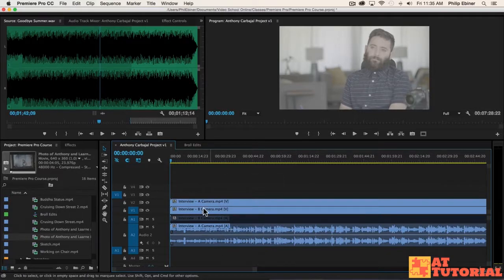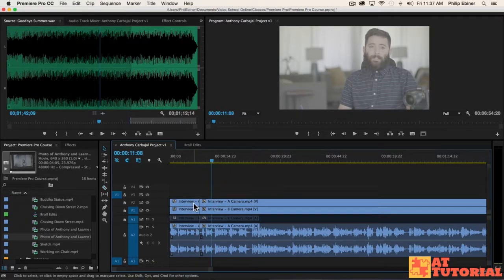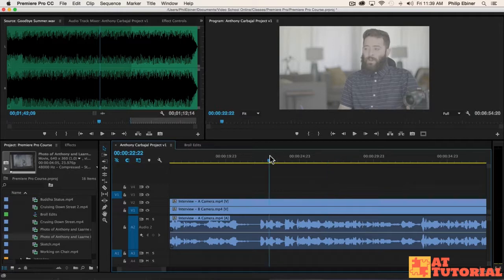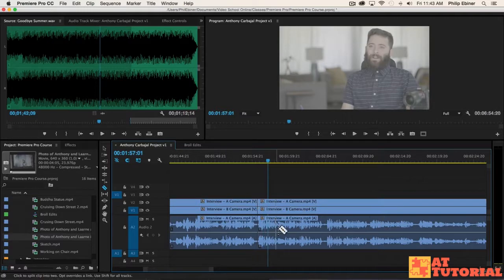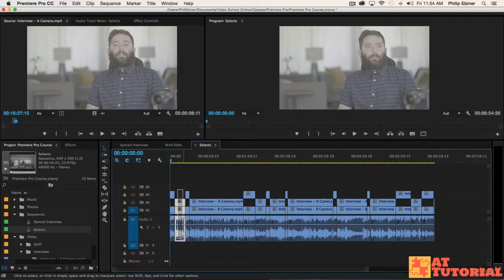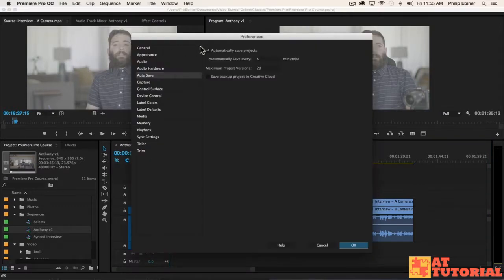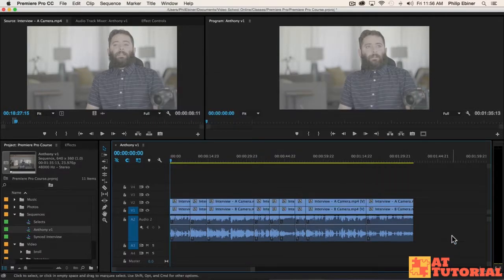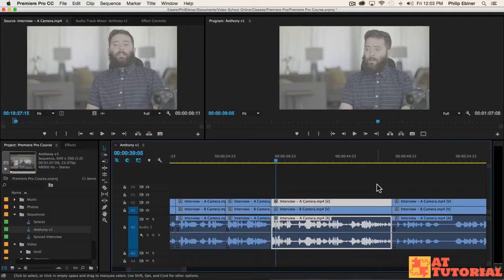Adobe Premiere Pro CC tutorial - Edit Down an Interview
In this lesson of the Adobe Premiere Pro course, you'll learn how I edit an interview from 6 minutes to 1 minute.